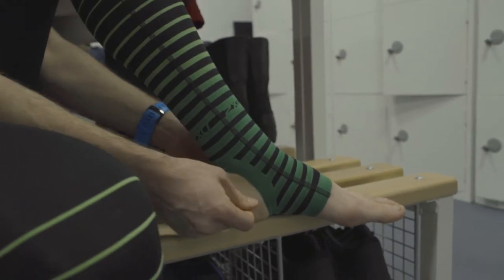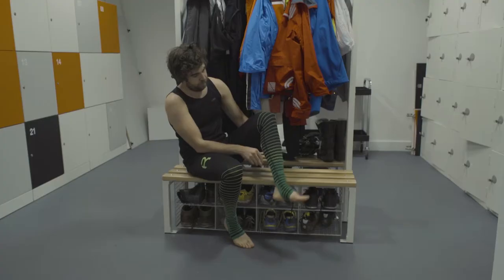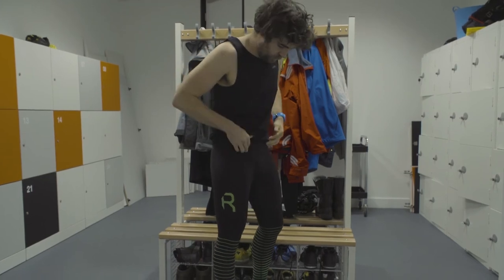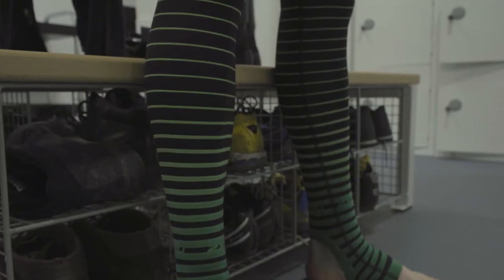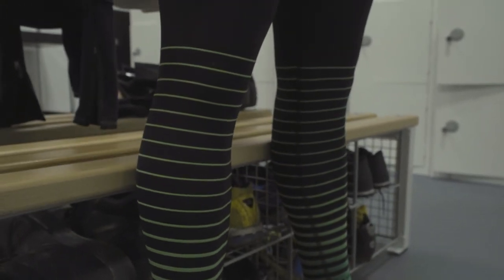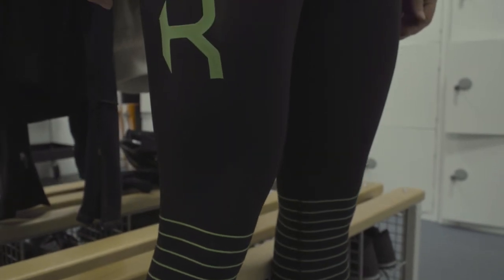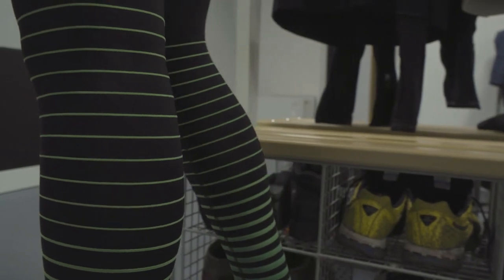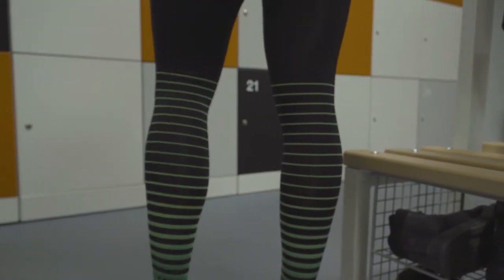2XU - Elite Power Recovery Tights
The 2XU Elite Power Recovery Tights are the ultimate compression tights for those wanting to get back to their peak in the fastest possible time. Featuring graduated stamping technology with overfoot compression for greater recovery.